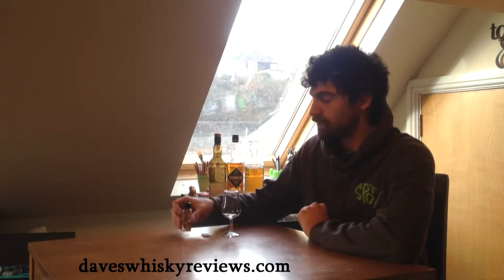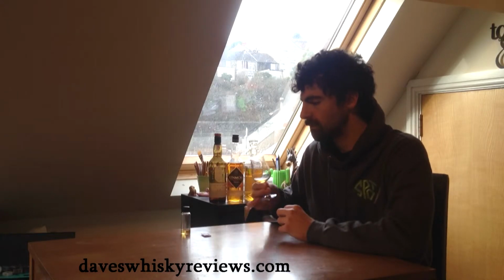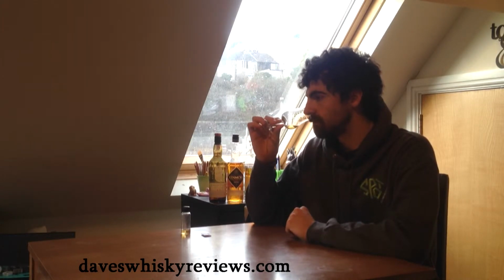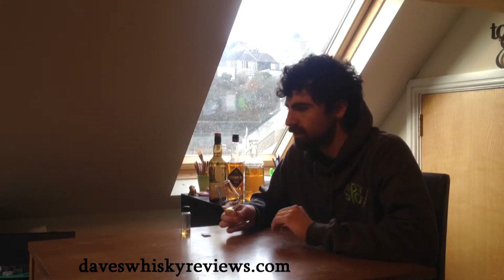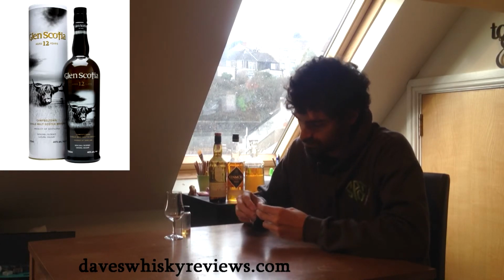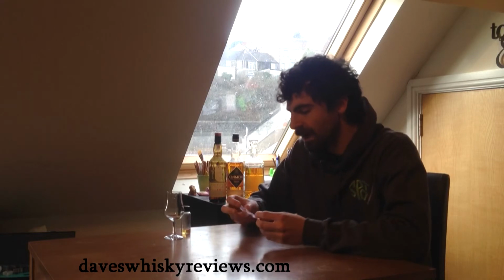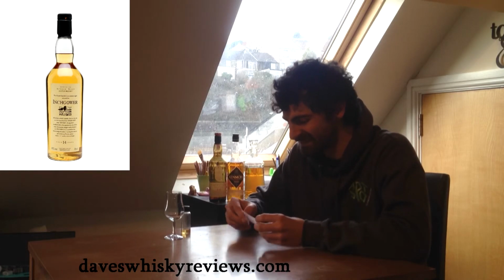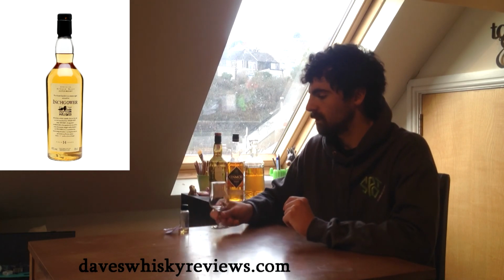Inchgower 14 Flora & Fauna @ 43% (Mystery Review #13)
The thirteenth in a series of (semi) blind reviews.

My FULL notes:

Inchgower 14 Flora & Fauna 43%

Colour: Light Gold
Body: Light/Medium

Nose: Fresh and fruity, pastry and vanilla, sour green apple and lemon.

Taste: Sour, lots of fresh lemon juice, green apple, burnt pastry and vanilla develop, unpleasant development with more burnt oak into the finish.

Finish: Medium length. Very unpleasant. Really. Burnt oak and plastic.

Actually, it reminds me of Glen Moray mixed with Glenturret, and not in a good way! The nose is fine, but the finish is really disagreeable.

61/100